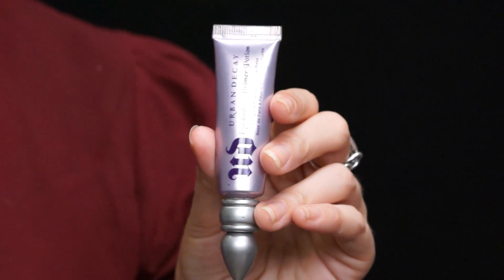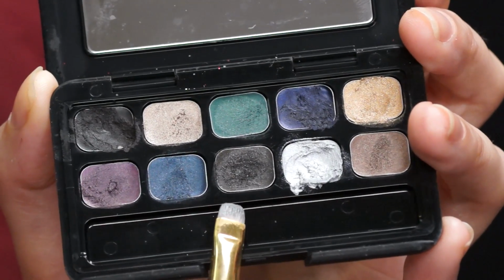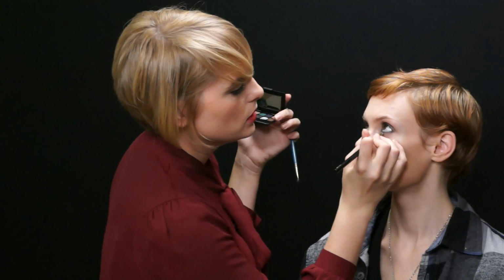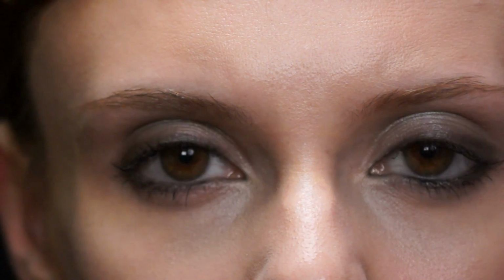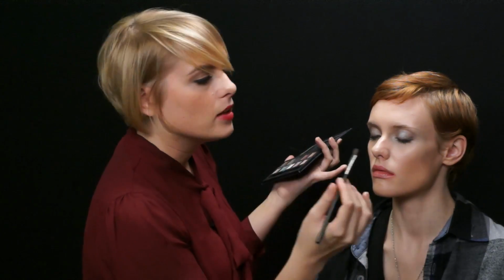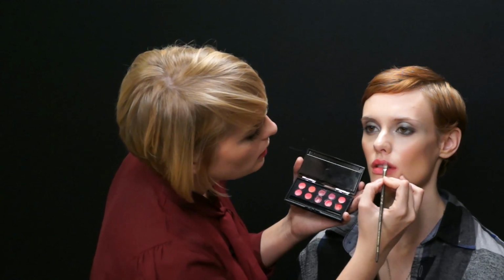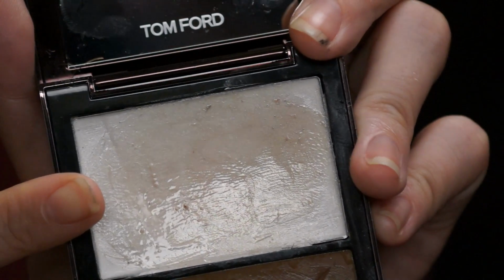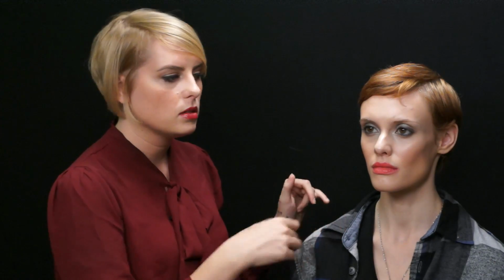How to Create The Scarlett Johansson Look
Coral Lip inspired by Scarlett Johansson
Makeup Artist - Cati James
Model - Jennifer